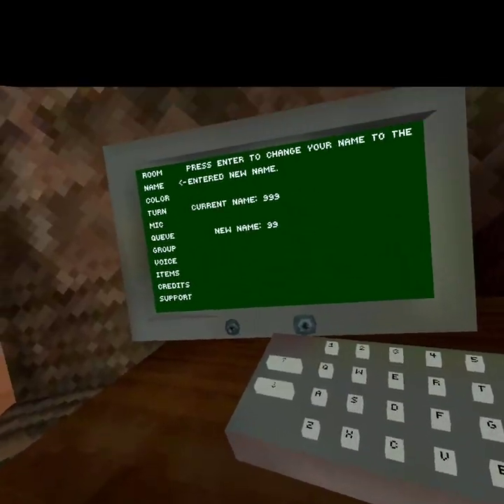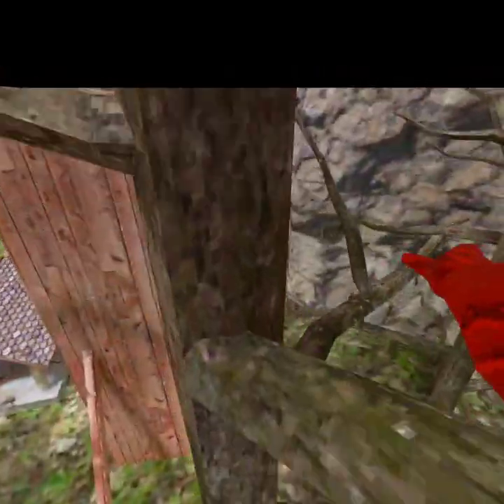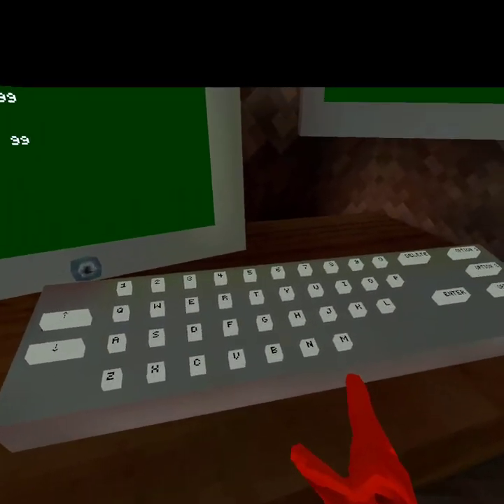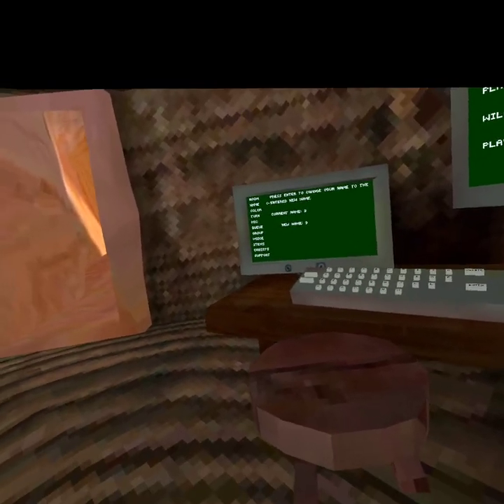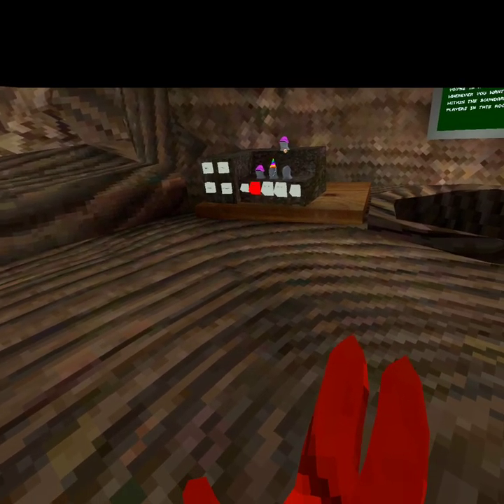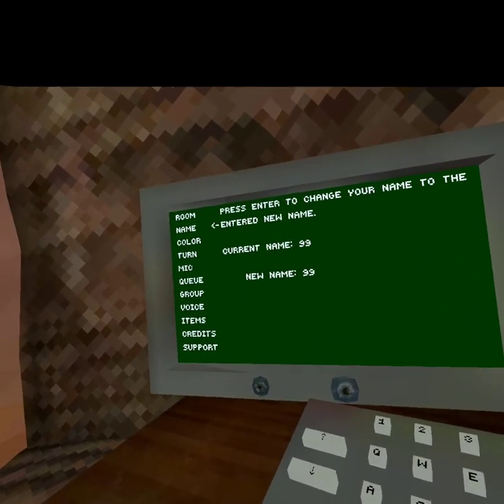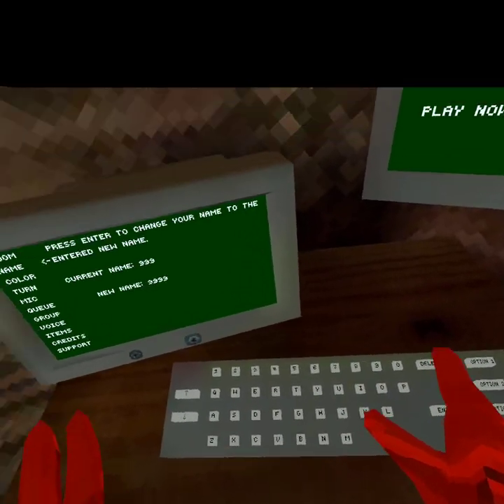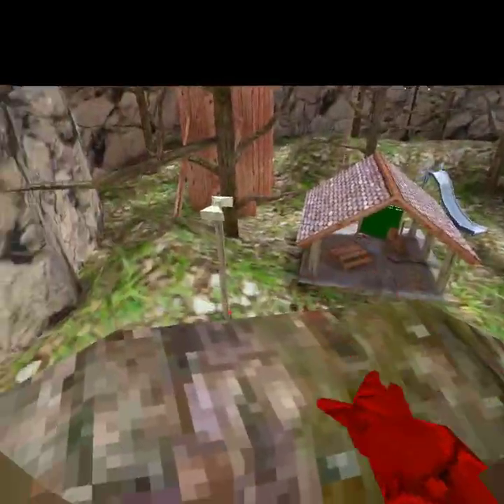April Fools Update GorillaTag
April fools sorry if i seid i have school tomorrow so i don't have school so sorry